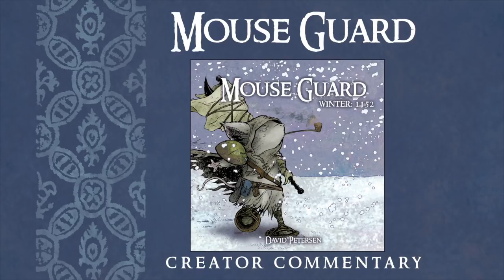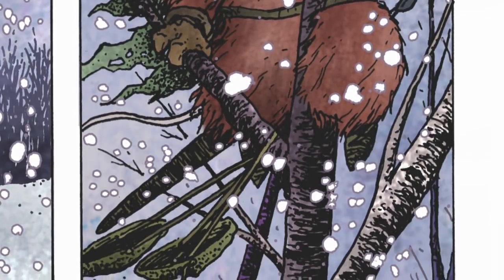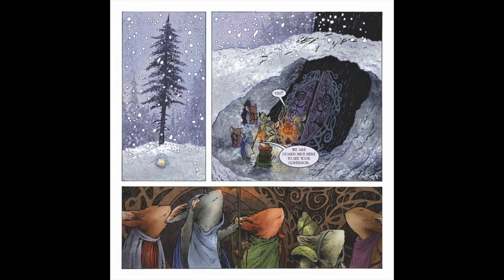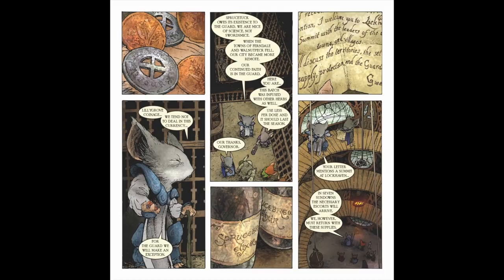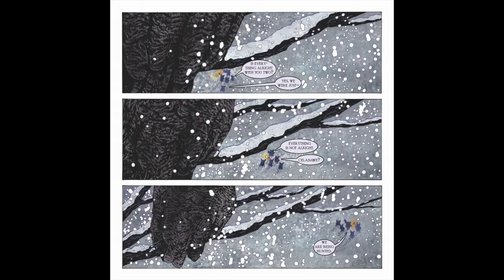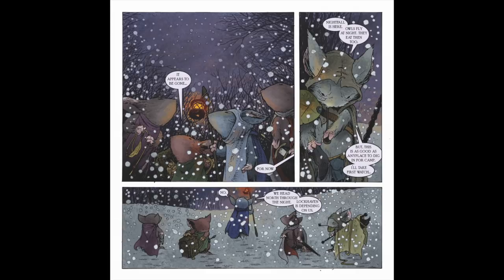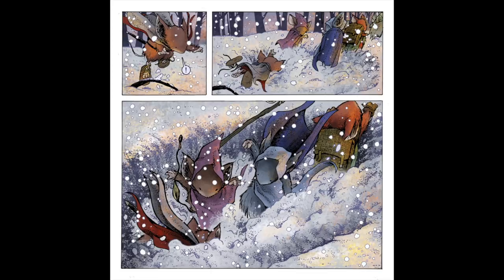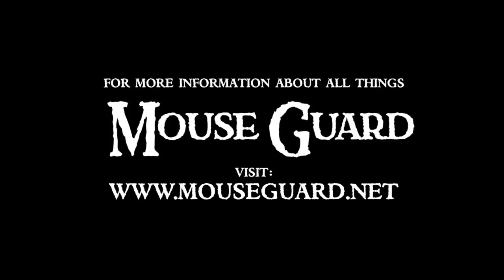Mouse Guard Creator Commentary: Winter #1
David Petersen offers creator commentary for Mouse Guard Winter 1152: Issue/Chapter 1